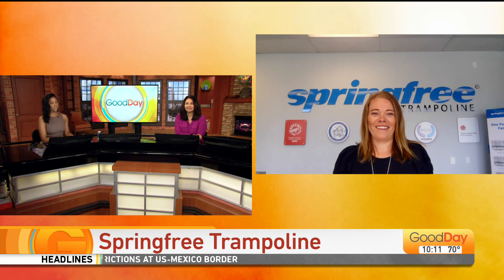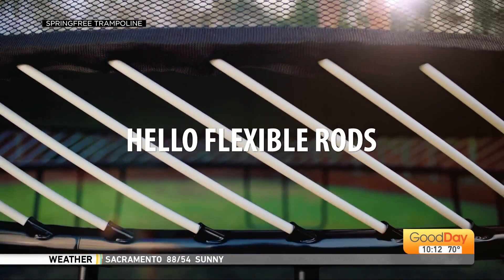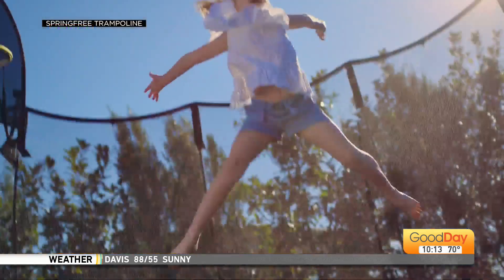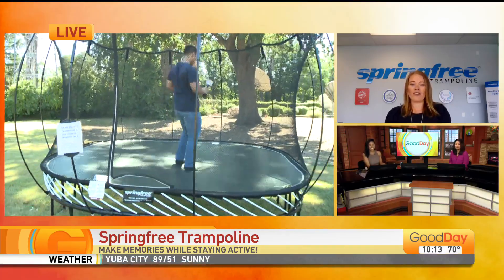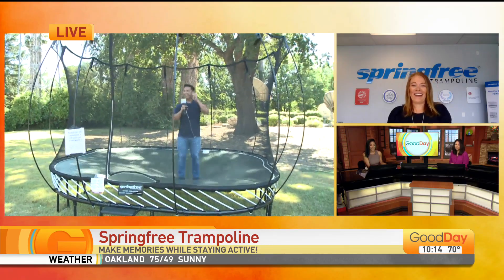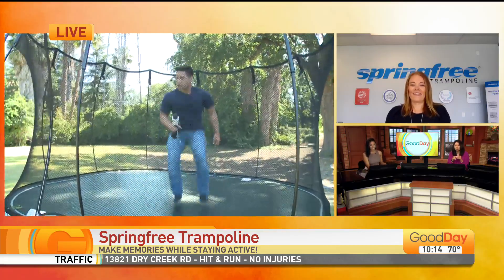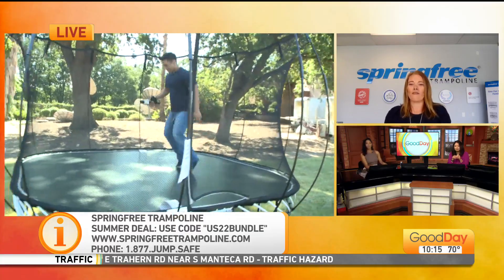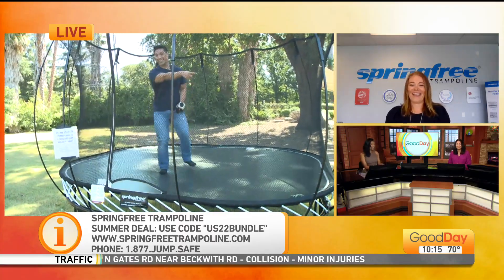Springfree Trampoline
School is on its way out for summer, and parents in Sacramento are looking for fun things for their kids to do.  How about a trampoline?!?!